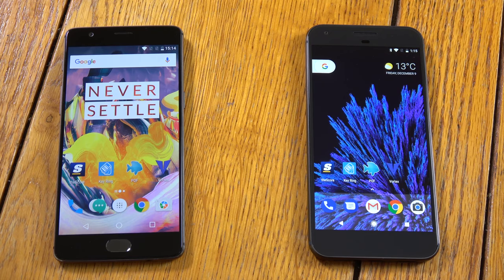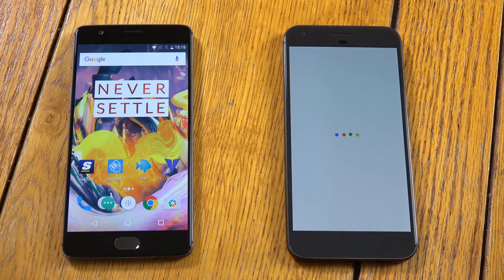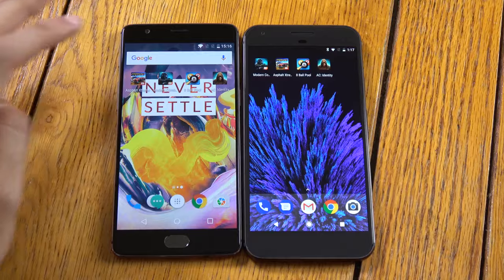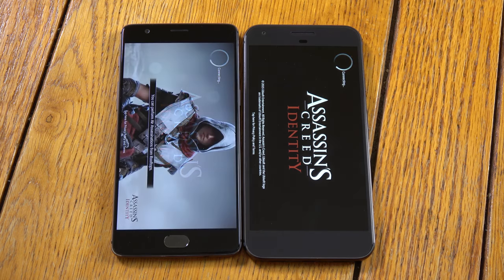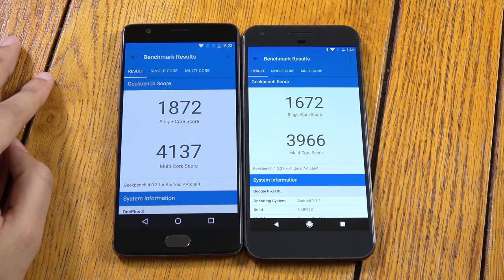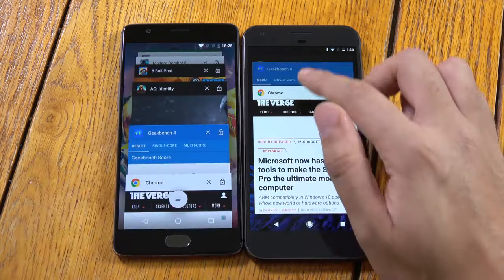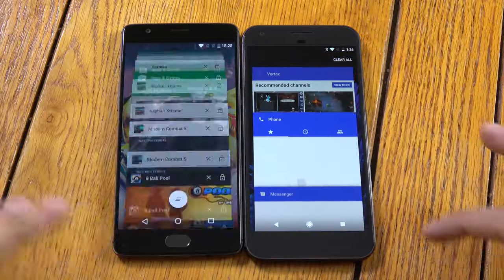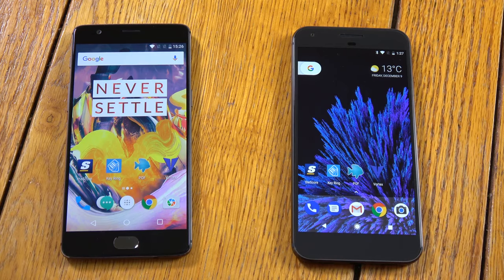OnePlus 3T vs Google Pixel XL Android 7 1 1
OnePlus 3T vs Google Pixel XL Android Nougat 7.1.1, which is the Fastest Android?